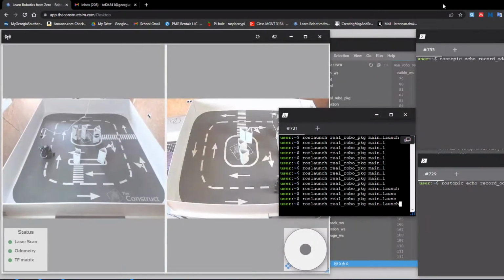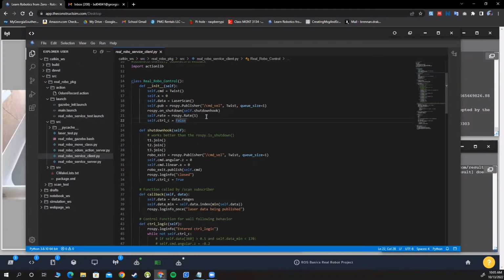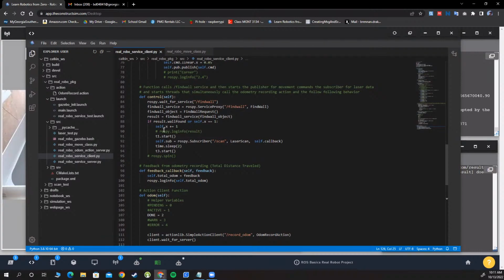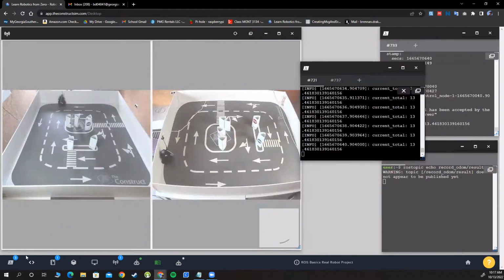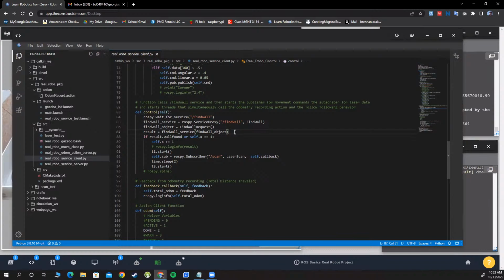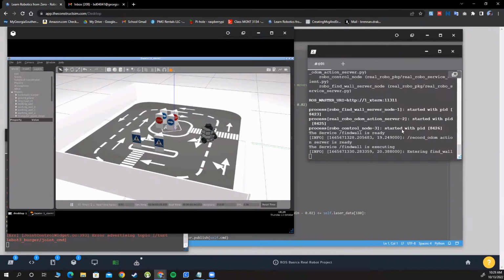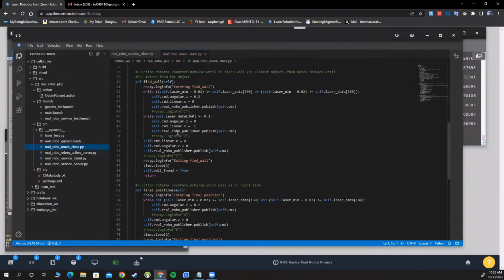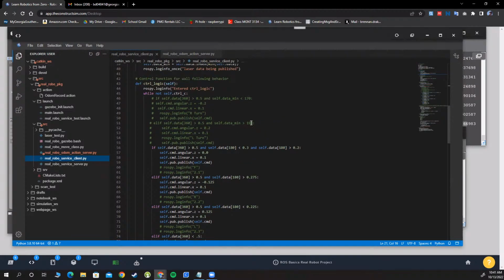Brennan Drake ROS Basics Python Project Presentation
Brennan Drake will do a presentation of his ROS project built during his completion of the ROS Basics Python course. In this presentation, Brennan Drake will show how he made a Turtlebot 3 robot perform a straight line following behavior as well as execute a service that commands the robot to move along the walls of the lab, recording the odometry with action server.